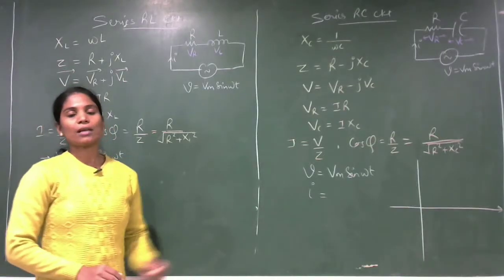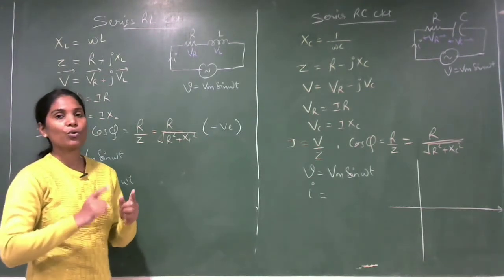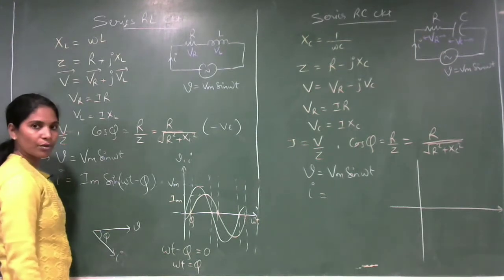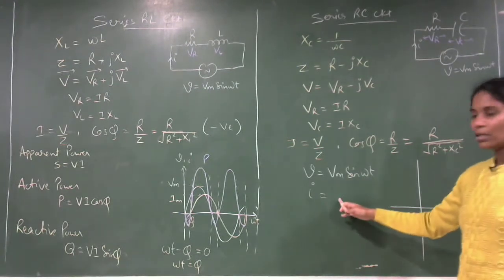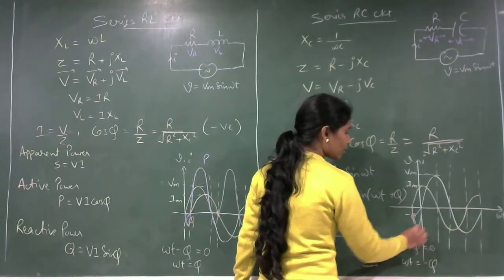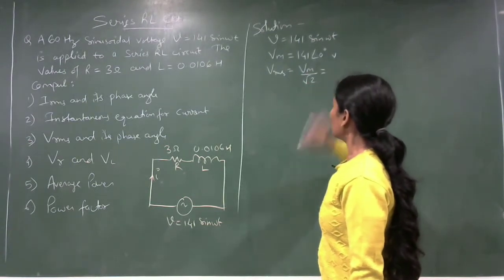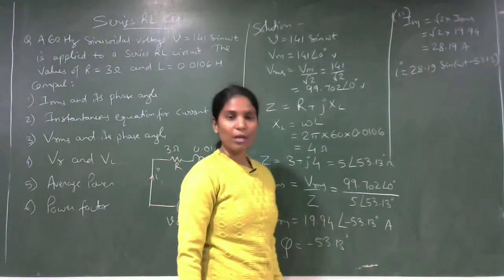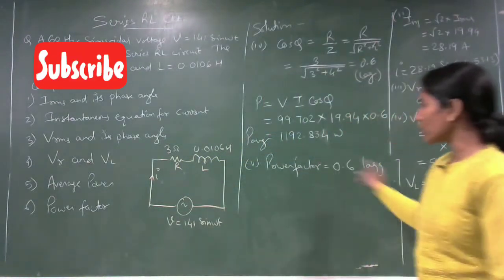Series RL Circuit | Series RC Circuit | AC Circuits | Basic Electrical Engineering | BIT Durg |CSVTU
Characteristic of Alternating Current through Series RL and Series RC Circuit with numerical example is here.
To get, What will be the behavior with complete derivation and waveforms, watch the complete video.

Contents:
- AC through Series RL Circuit
          - voltage curve, Current curve, Power curve, Phasor diagram
- AC through Series RC Circuit
- Numerical Example on Series RL circuit